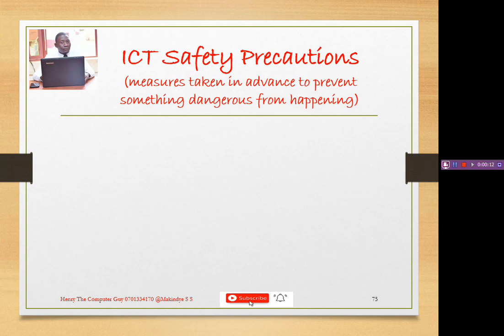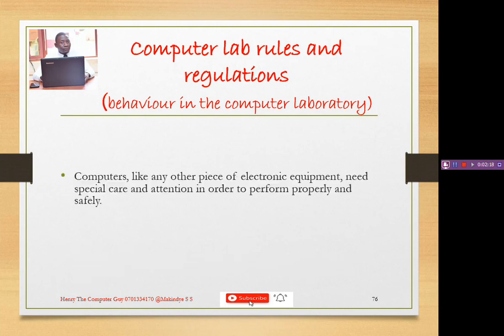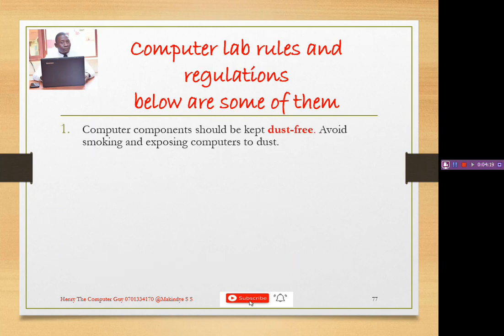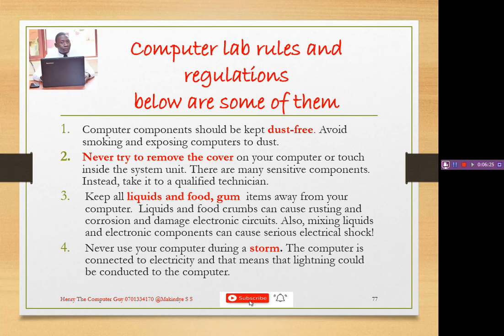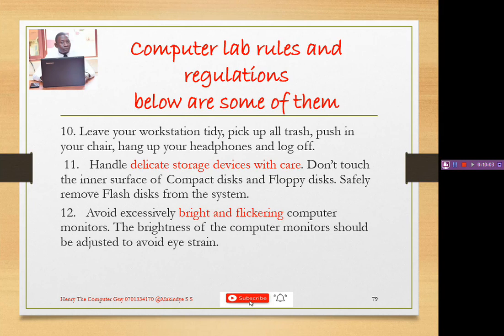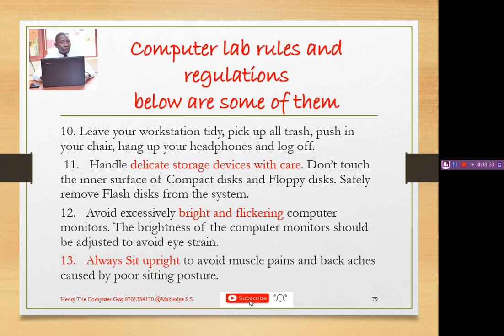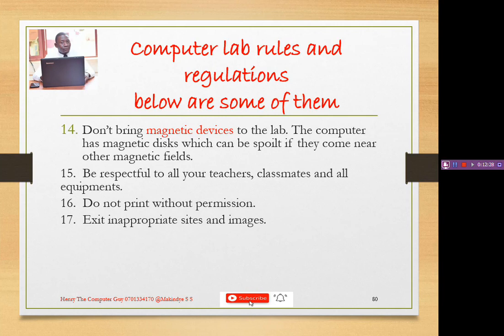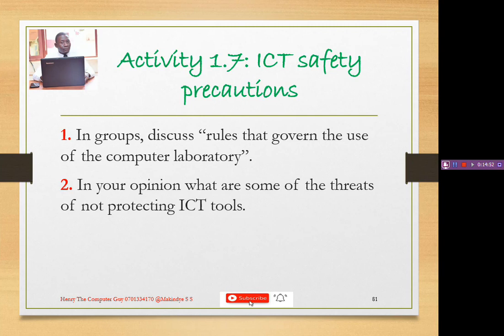NC Senior One Lesson 22 ICT Tool's security threats and measures to prevent them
ICT New Curriculum 2020 ICT Tool's security threats and measures to prevent them